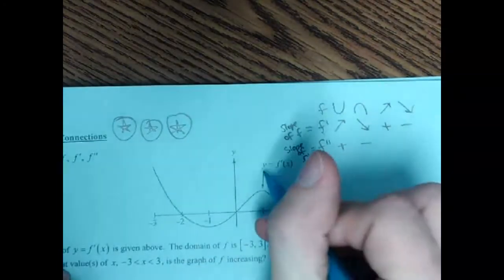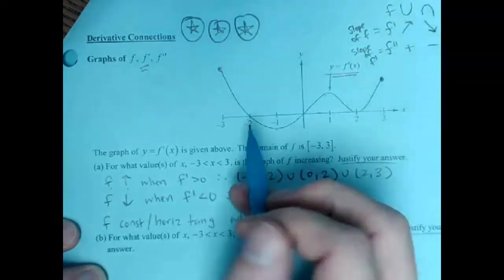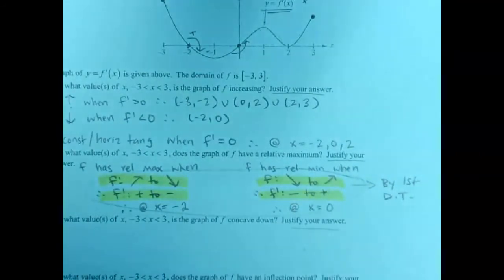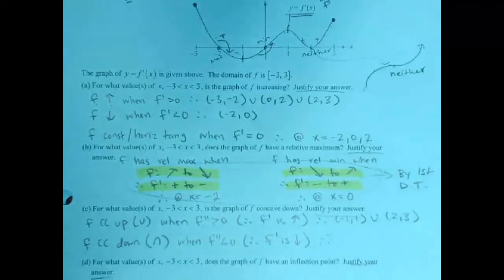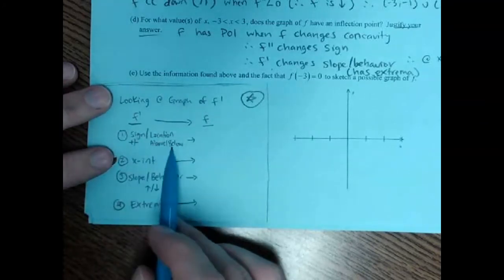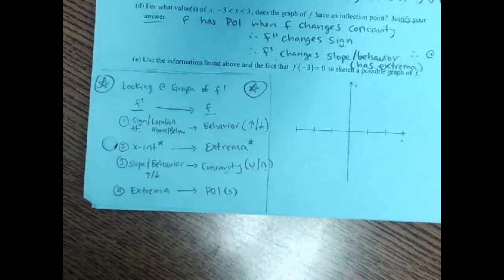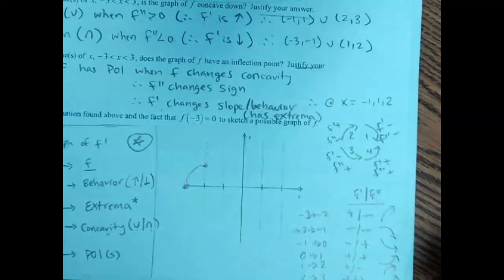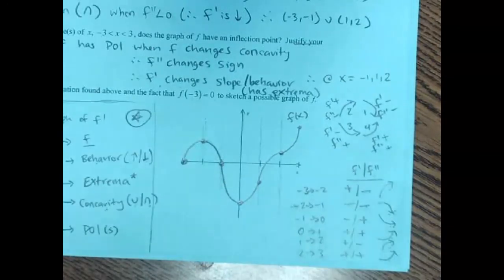Calculus: Derivative Connections